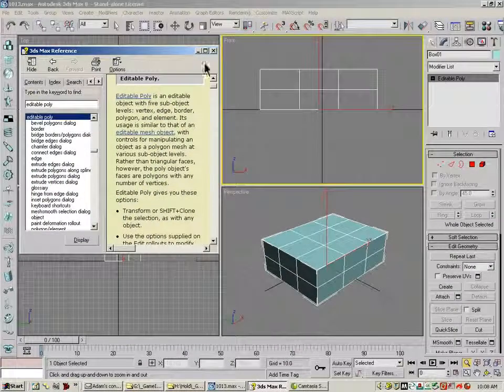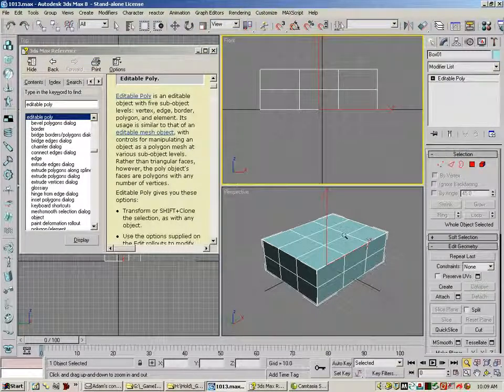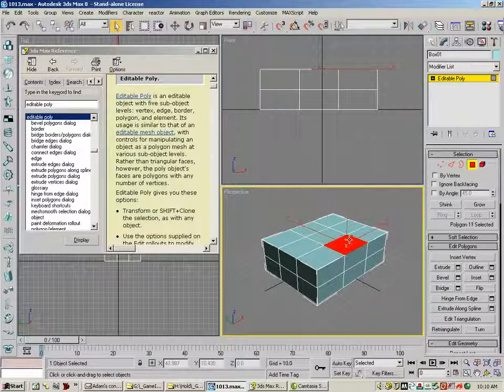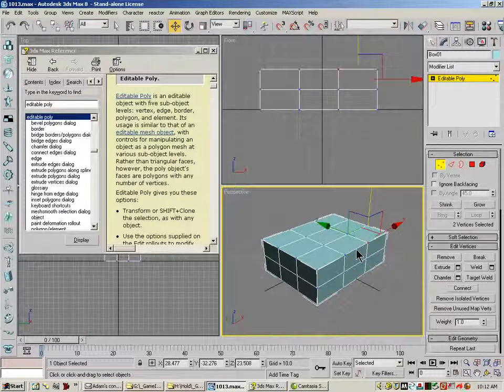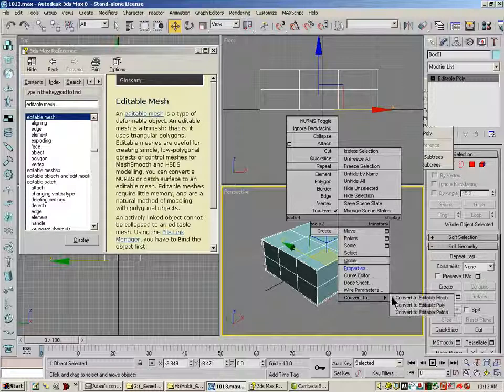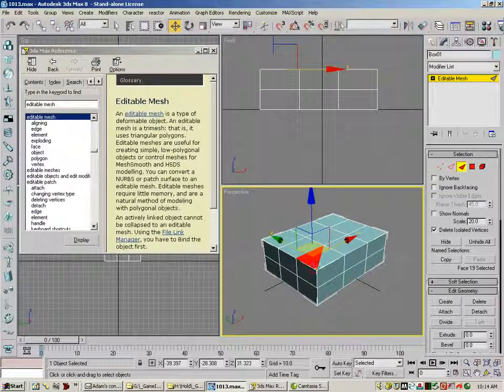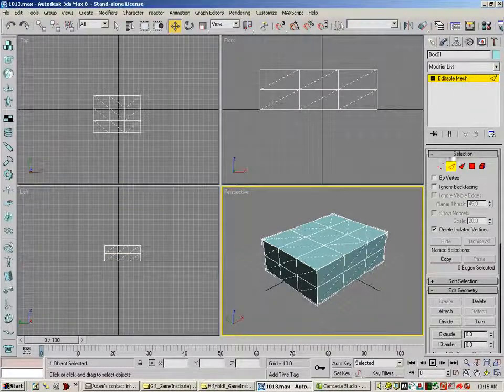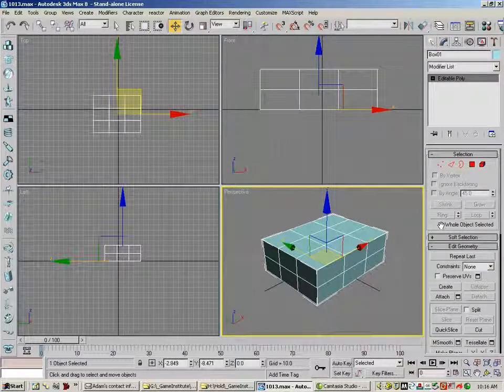Game Institute - 3DS Max for Games - 1013 Edit Poly and Edit Mesh